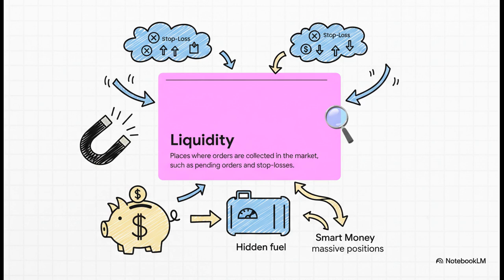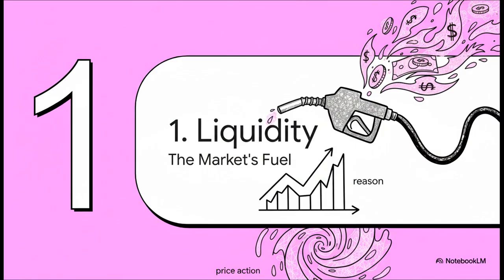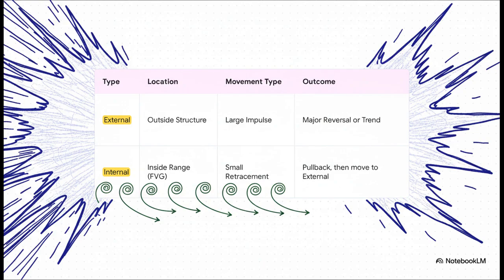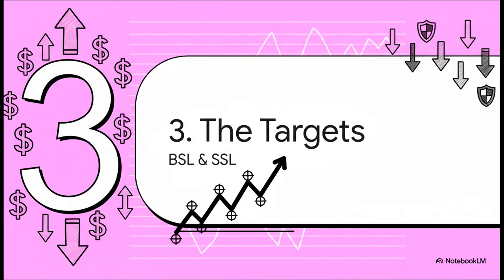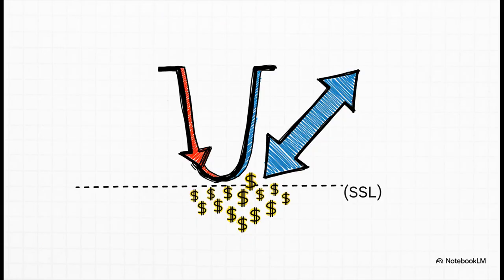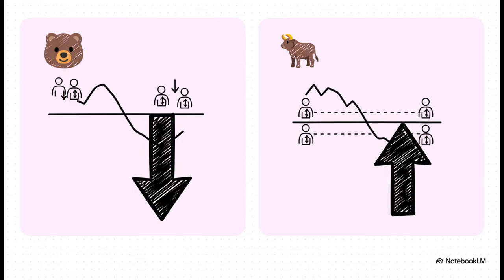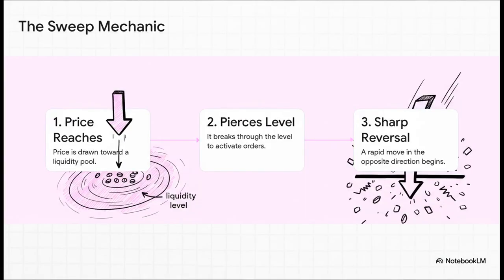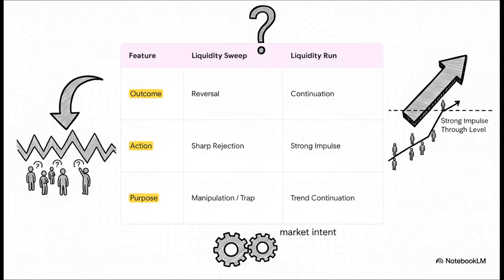ICT Liquidity Concepts Simple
n this video, we break down the Liquidity Concept – one of the most powerful principles in smart money trading and market structure analysis.

Learn how institutional traders hunt liquidity, why price moves from one liquidity pool to another, and how you can identify buy-side and sell-side liquidity zones to improve your trading accuracy.

📌 What you'll learn:

What is liquidity in financial markets?

How to spot liquidity grabs and false breakouts

Using liquidity levels to enter high-probability trades

🎯 Perfect for: Forex, Crypto, and Stock traders who want to think like institutions.